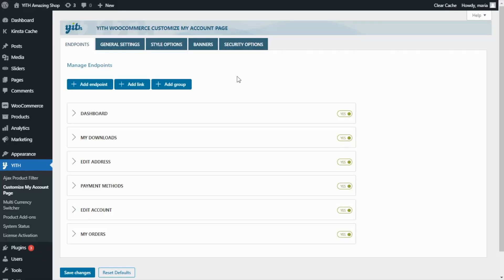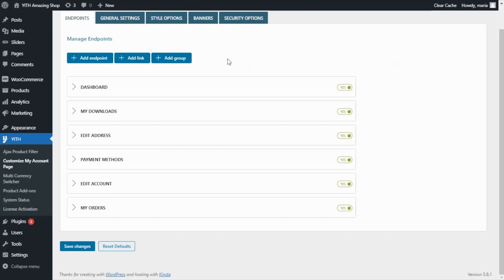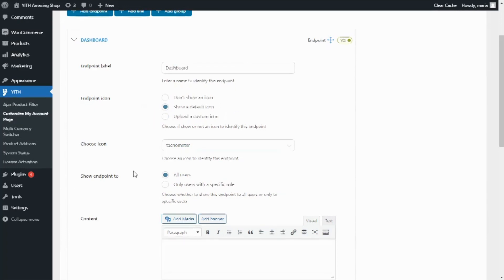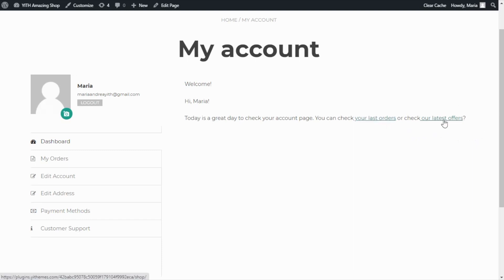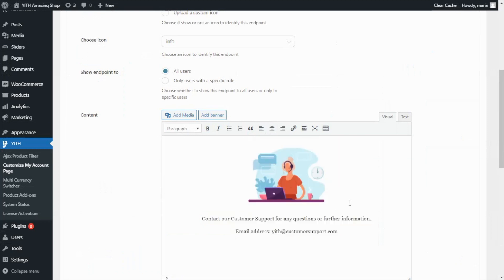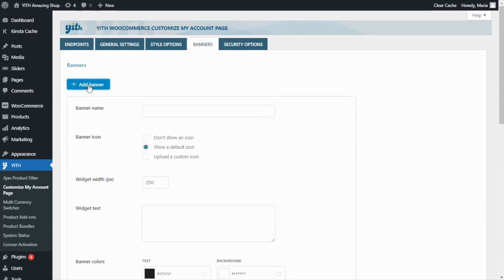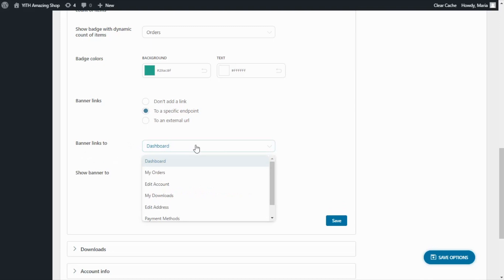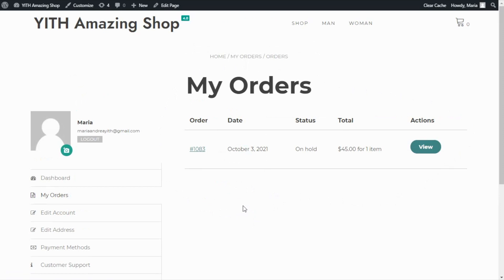Manage and customize your customer’s My Account Page - YITH WooCommerce Customize My Account Page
The user´s My Account page in an e-commerce should not be underestimated. It is one of the areas the customers use the most and it can become a powerful marketing tool if you use it to promote coupons, offers, or cross sell products. In this video we will learn how we can configure the plugin YITH WooCommerce Customize My Account Page and why you should install it in your shop.

00:00 Intro
00:43 General view of the plugin dashboard
01:27 'Endpoint' tab
02:04 How to deactivate a specific Endpoint
02:38 How to change the order of the Endpoints
03:17 Edit an existing Endpoint
05:17 Create a new Endpoint
07:13 'Banners' tab
07:50 Create a new banner and associate it to a specific Endpoint
10:29 Banner in action